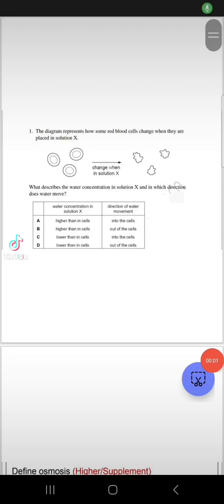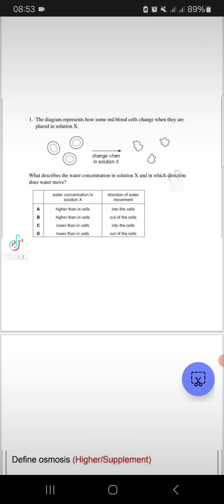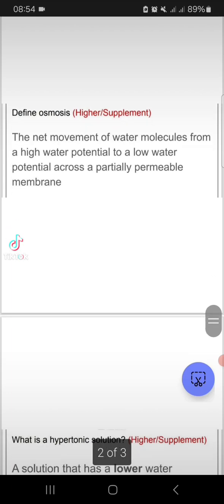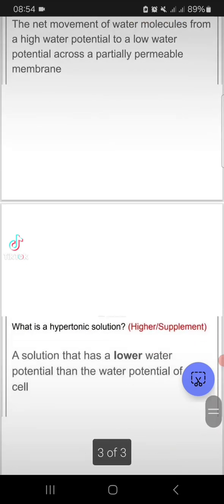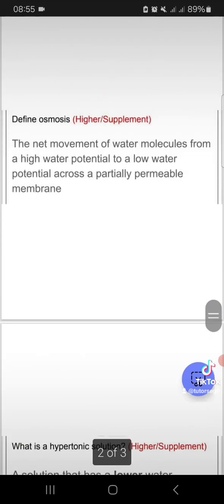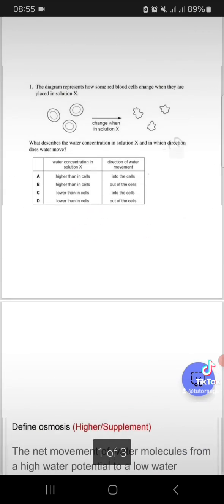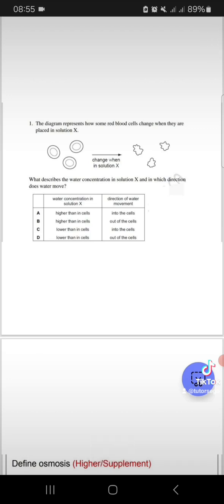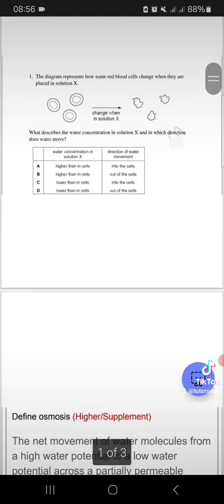Biology Exam Question and content